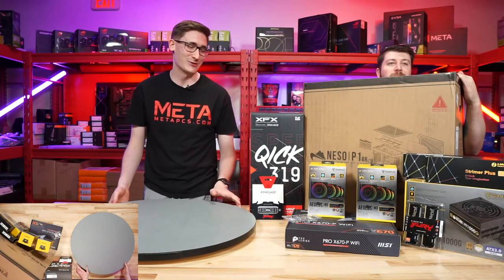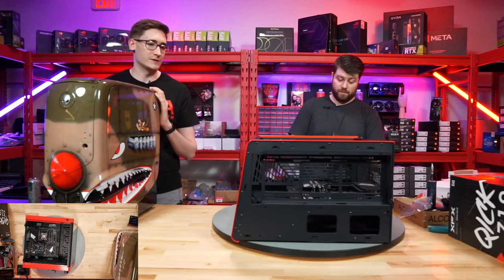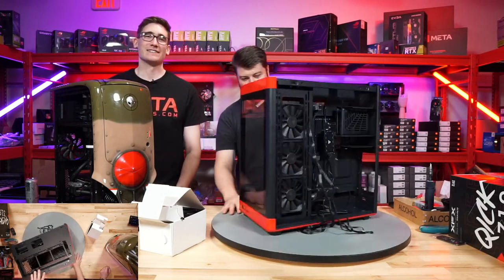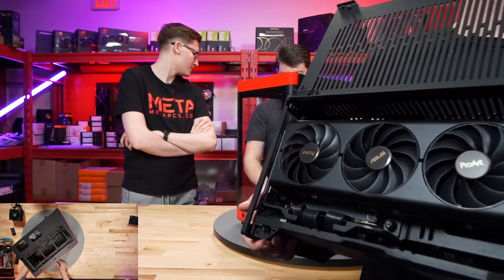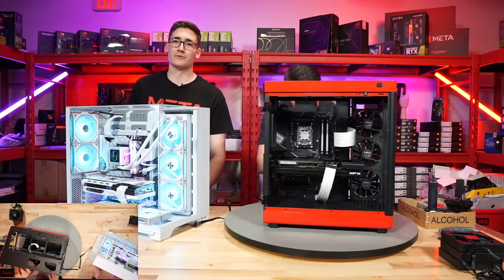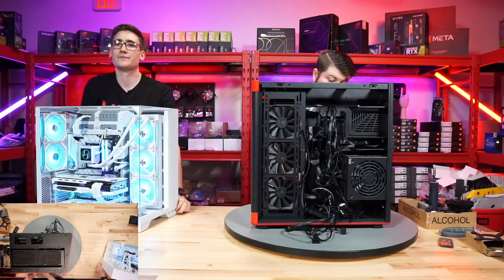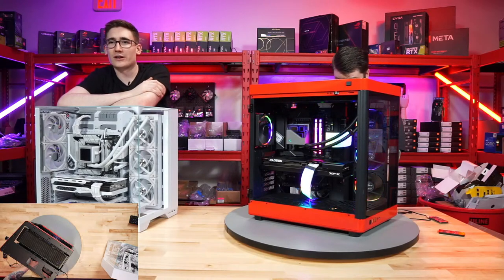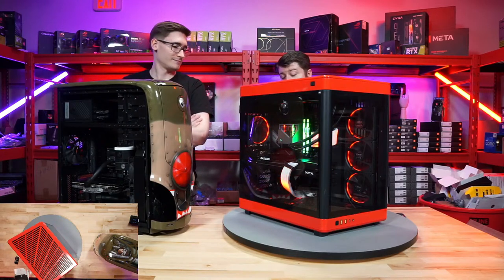R&D PC Build With Chris and Connor